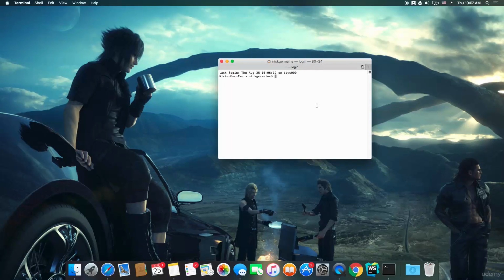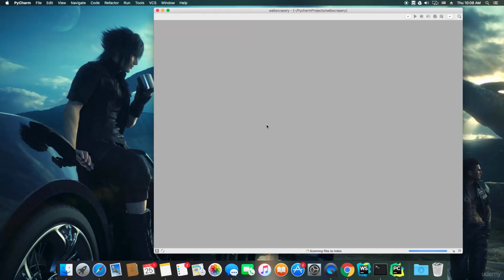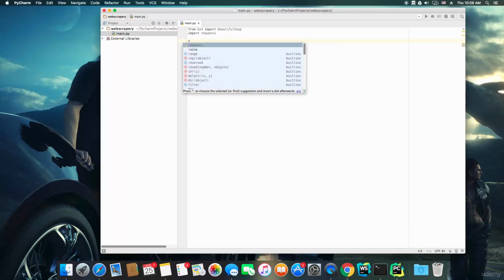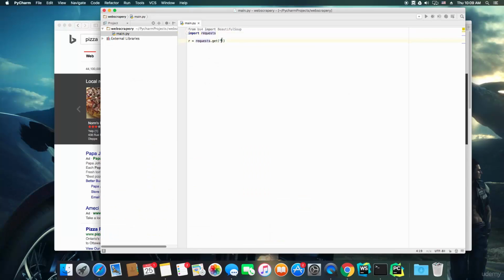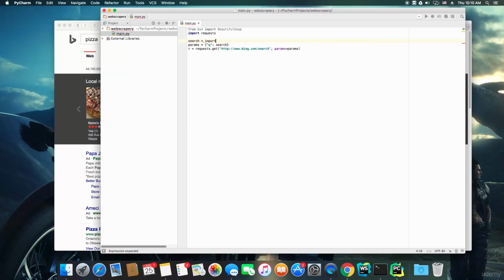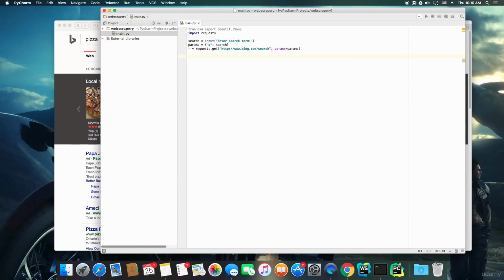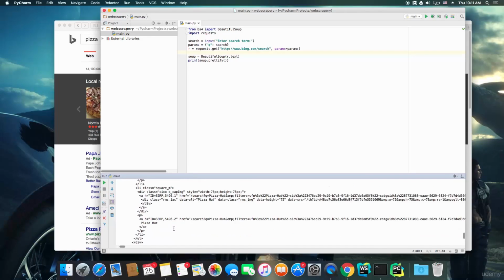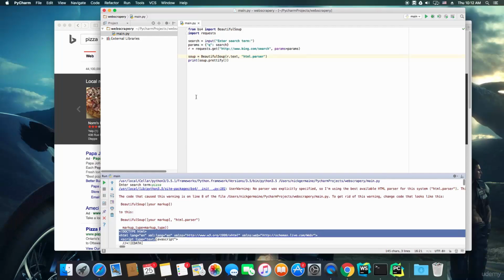Beautiful Soup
Import bs4
Credit : Udemy
Project #3 - Web Scraper